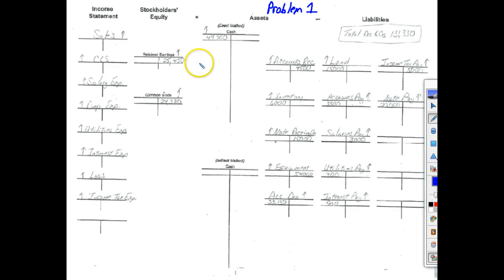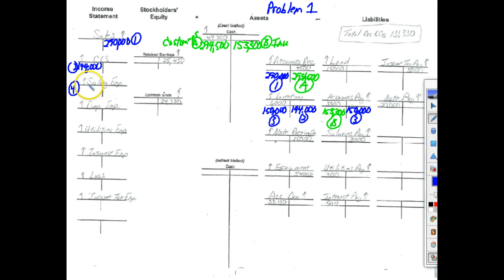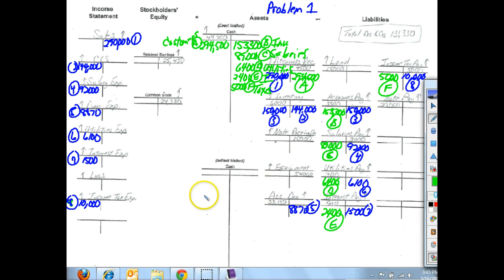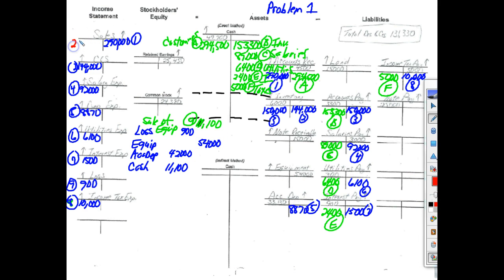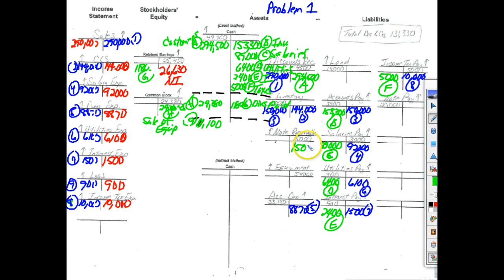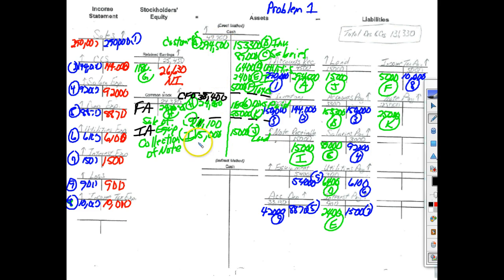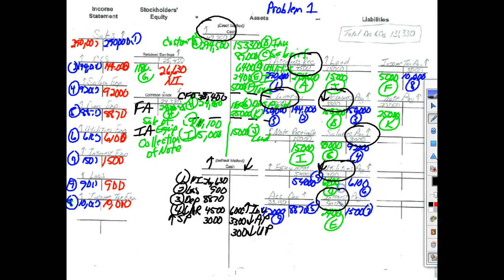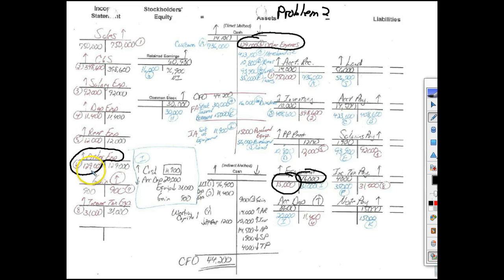AC325 Chapter 14 SCF Problem 1 & 2